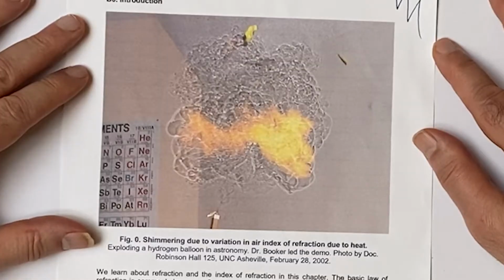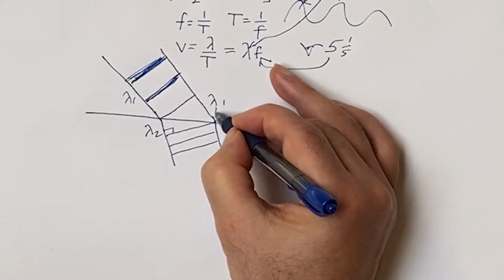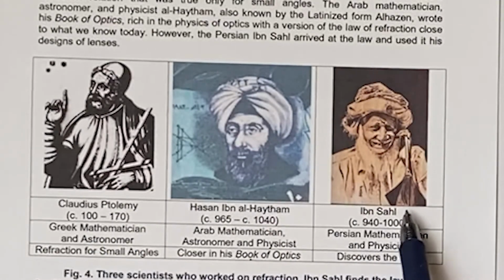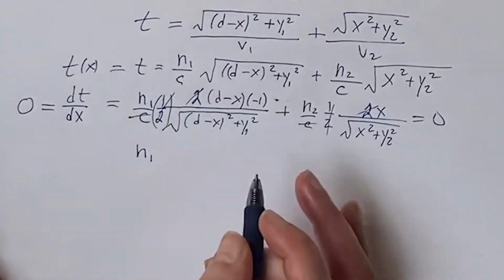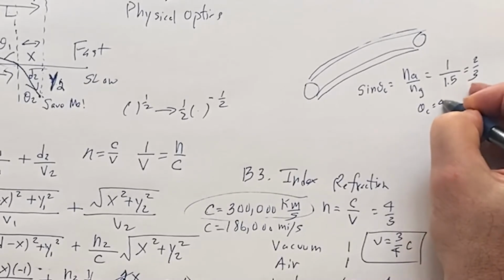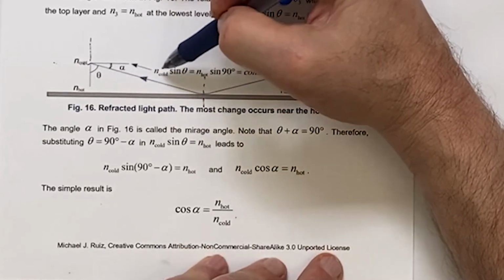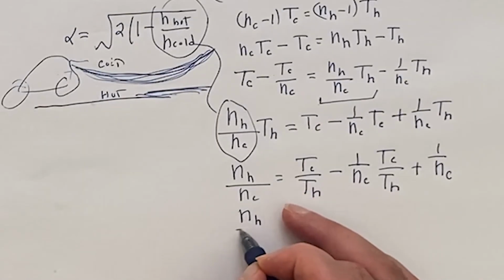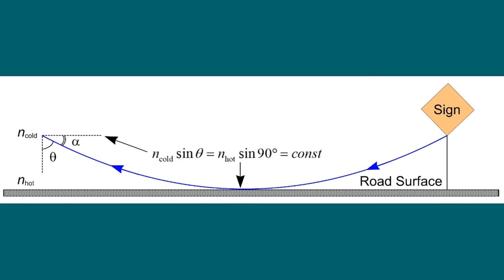Optics B. Snell's Law